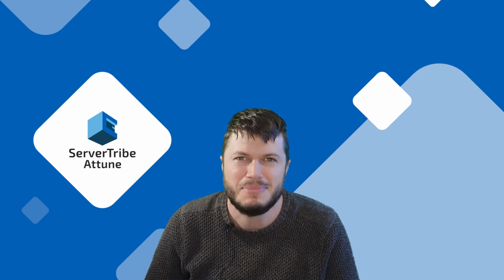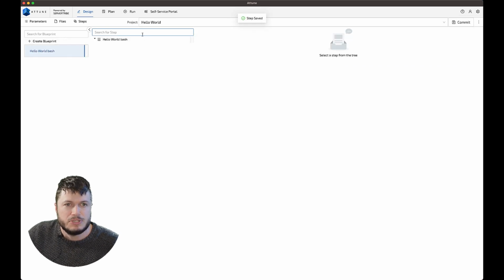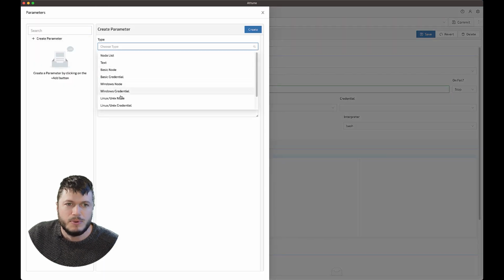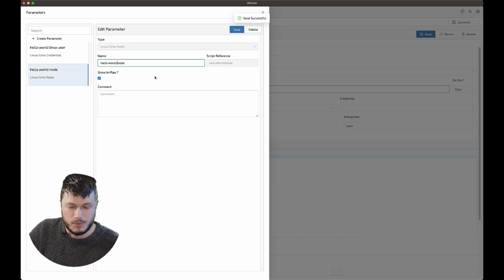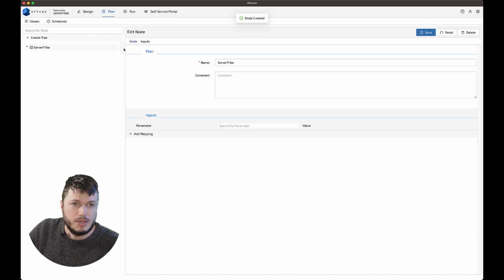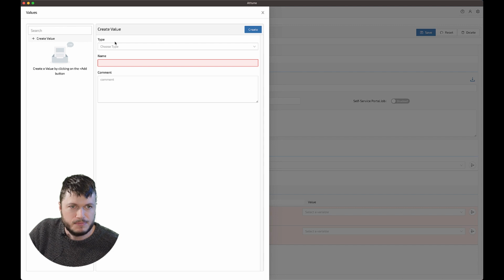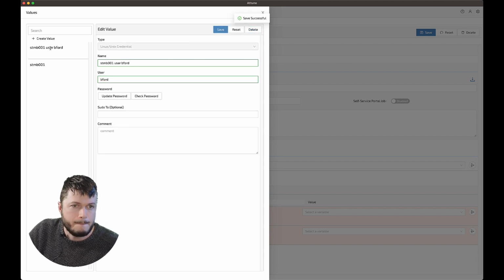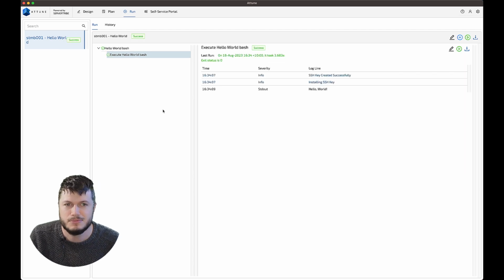Attune Automation Hello World bash Tutorial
Start using ServerTribe's Attune RIGHT NOW! It's quick and easy to get started.

This video is a quick tutorial for a quick win with Attune automation.